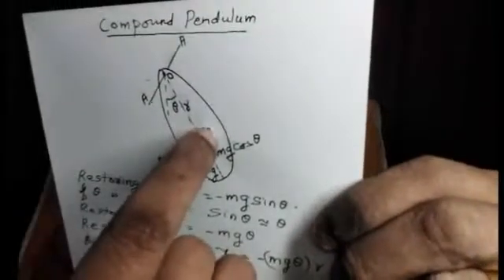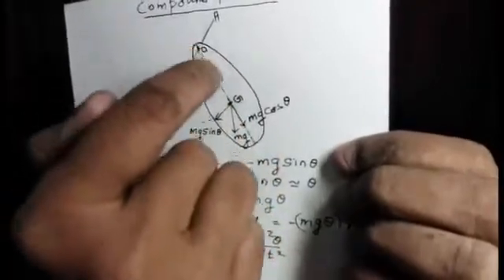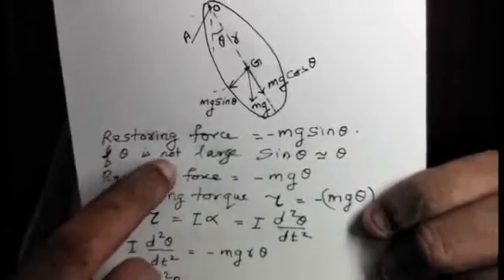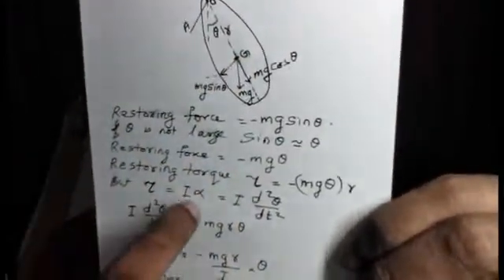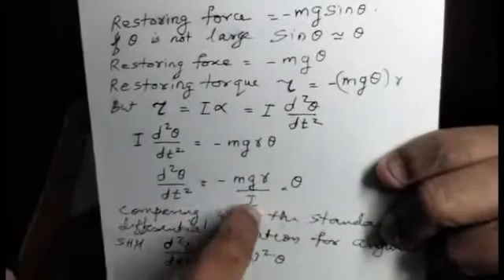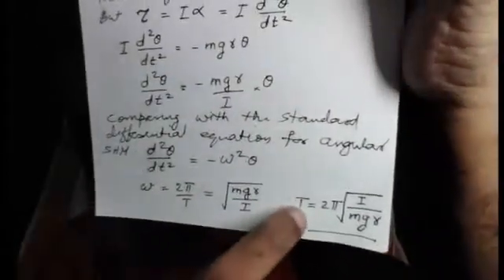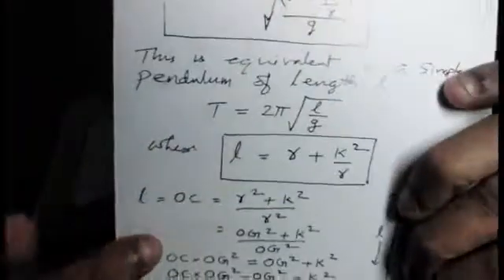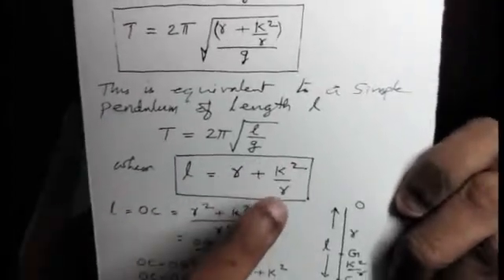(958).Compound Pendulum.01.(Malayalam).BSc.Physics.Physics guru Ennemcien.22/10/2020).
Theory of Vibrations:Compound Pendulum:Derivation of period of oscillations:Interchangeability of centre of suspension and centre of oscillations.(Malayalam).BSc.Physics.Physics guru Ennemcien.
BSc. Mechanics.(Malayalam).@ Physics guru Ennemcien.
BSc/MSc. Vibrations.(Malayalam).@ Physics guru Ennemcien.
(BSc.) Impact.(Malayalam).@ Physics guru Ennemcien.
(BSc). Fluid Mechanics.(Malayalam).@ Physics guru Ennemcien.
(BSc). Classical Mechanics.(Malayalam).@ Physics guru Ennemcien.
(BSc). Electromagnetism.(Malayalam).@ Physics guru Ennemcien.
BSc Thermodynamics.(Malayalam).@ Physics guru Ennemcien.
Dynamics.(Malayalam).+1 Physics.@ Physics guru Ennemcien.
Moment of Inertia & Rotation.(Malayalam).@ Physics guru Ennemcien.
Relative Velocity. Malayalam.+1Physics.@ Physics guru Ennemcien.